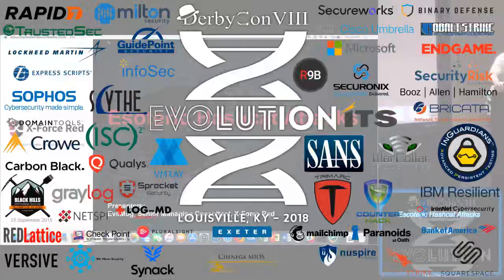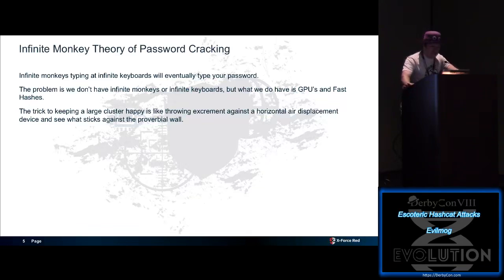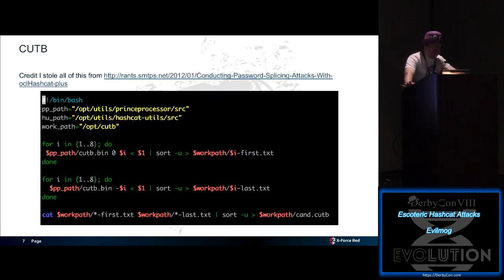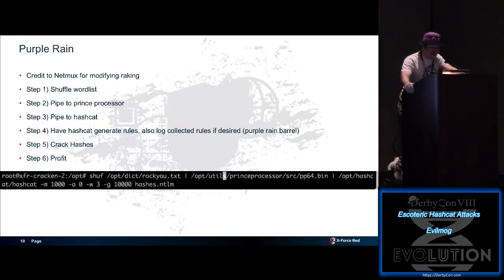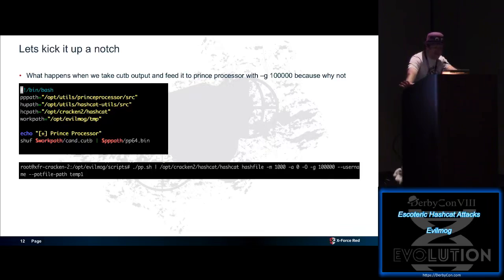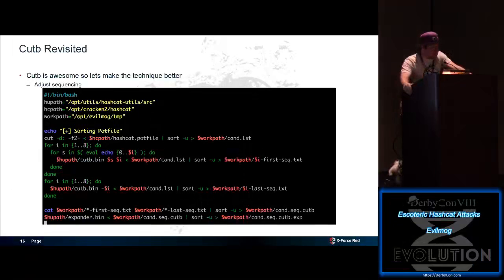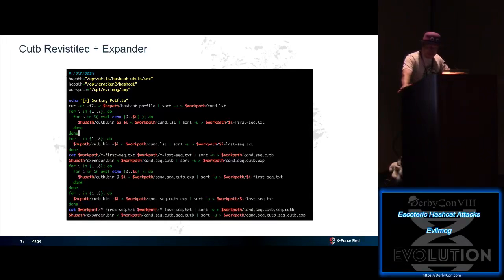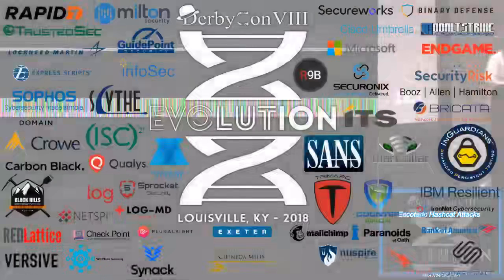Escoteric Hashcat Attacks Evilmog DerbyCon 8